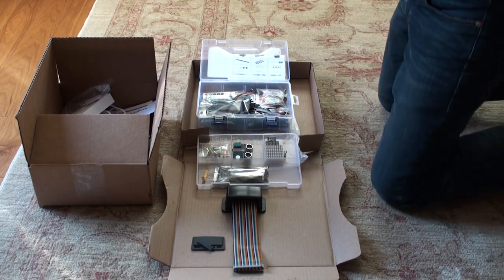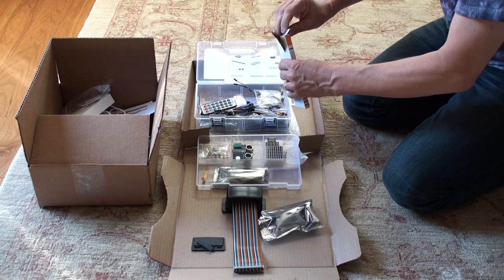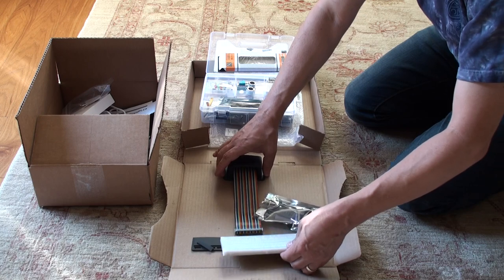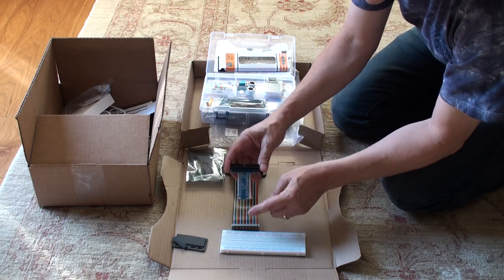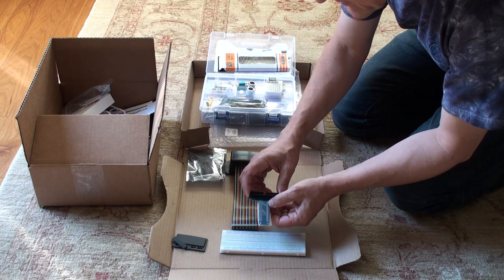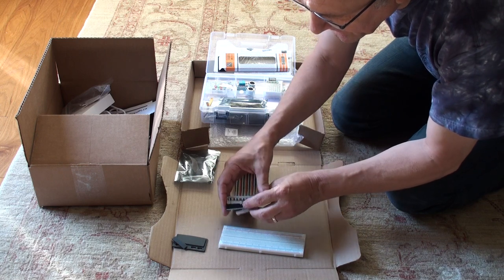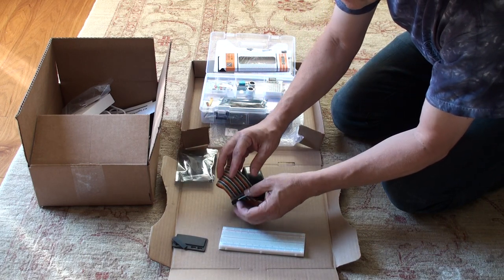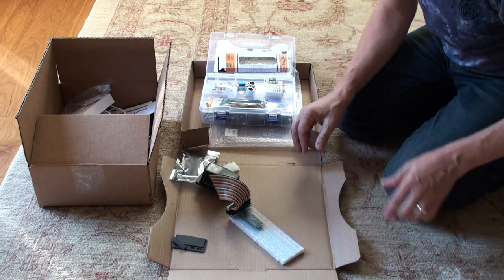Pi cobbler breadboard installation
Connecting the pi GPIO cable to the cobbler and breadboard
WLU CP/PC320